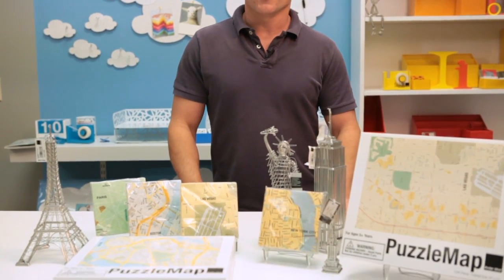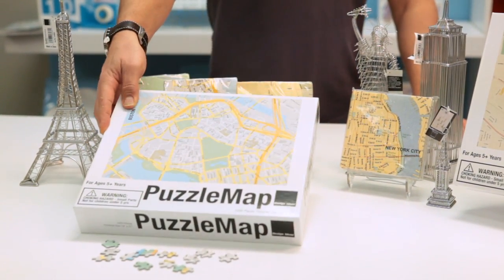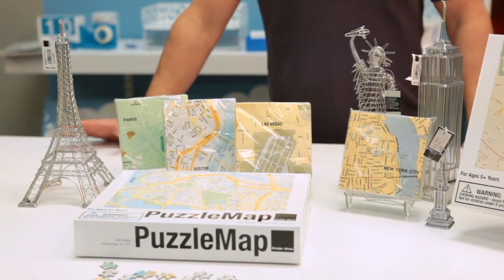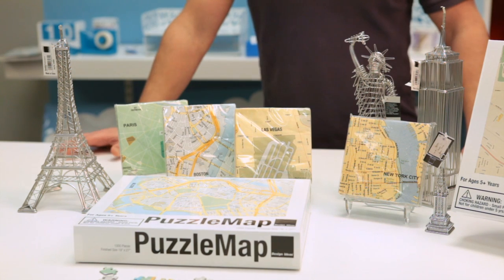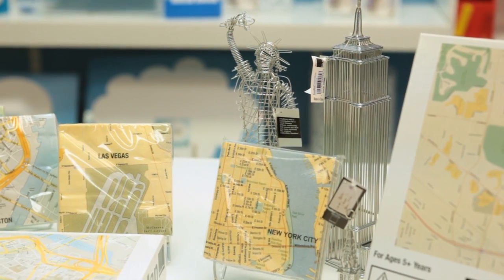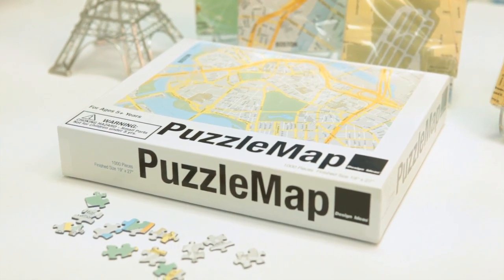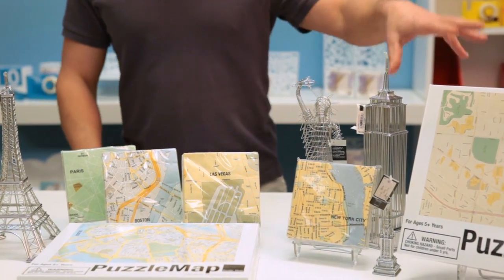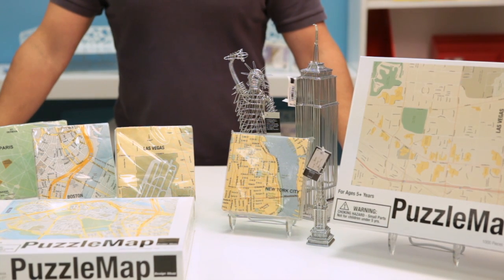Mapkins and PuzzleMaps